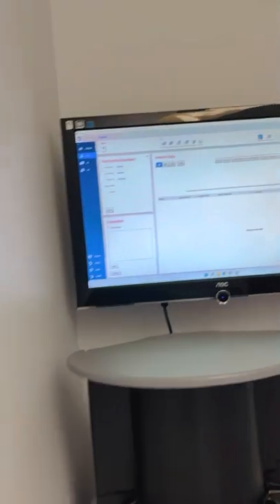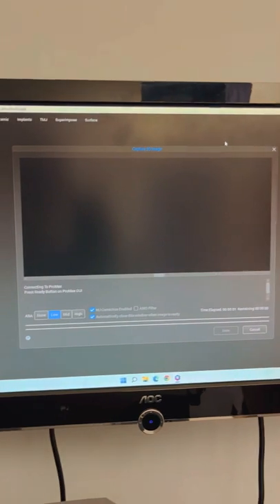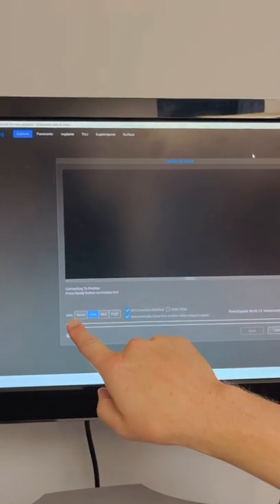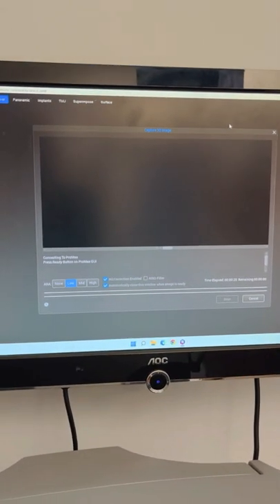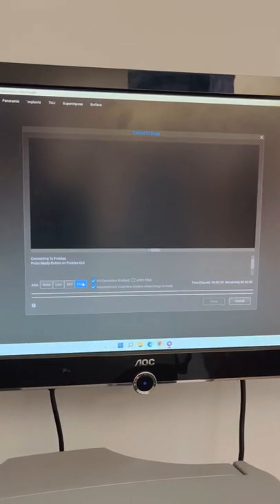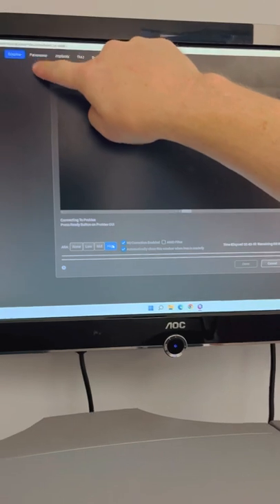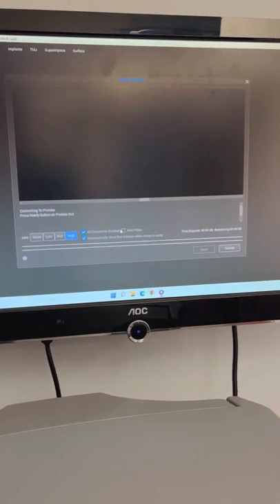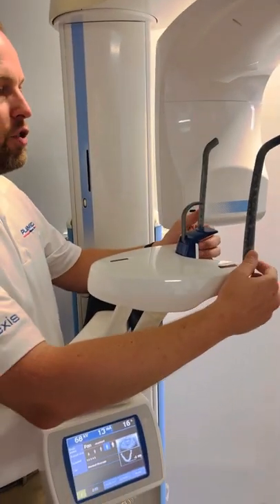Cone Beam Machine Setup | Planmeca ProMax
In this video we swap out our Pano Setup and replace it with our Cone Beam Setup. This cone beam technology is the state of the art and is a revolutionary tool for specialized dental procedures.